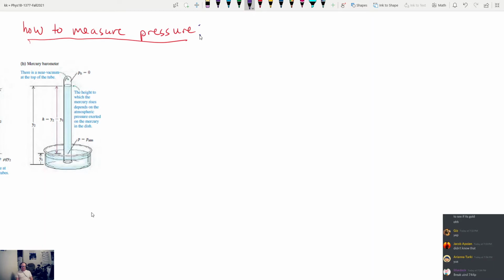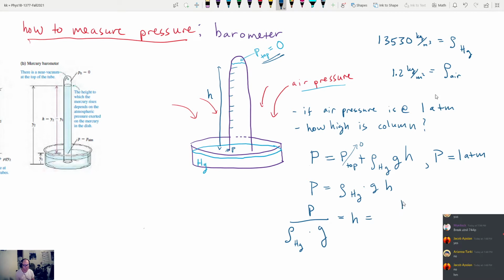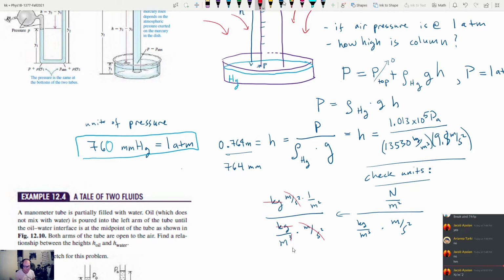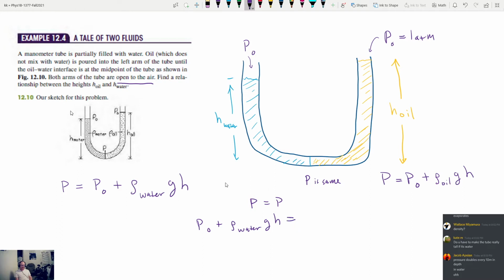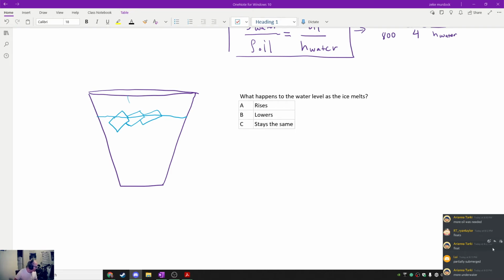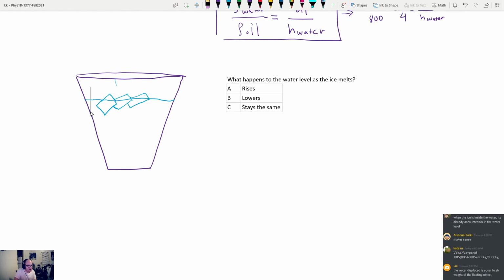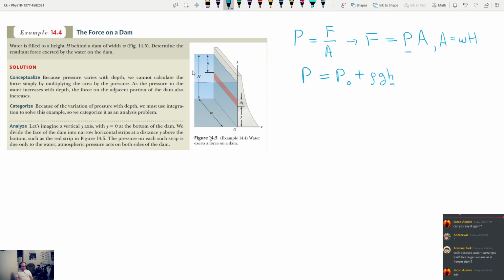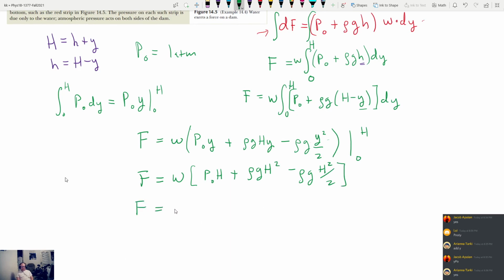1b 1377 Fluid statics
First hour recording was lost